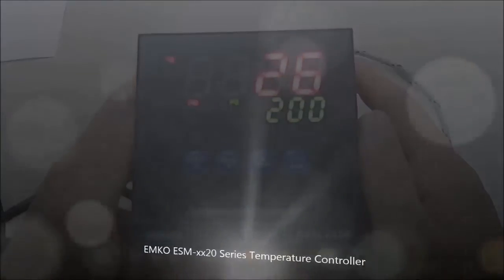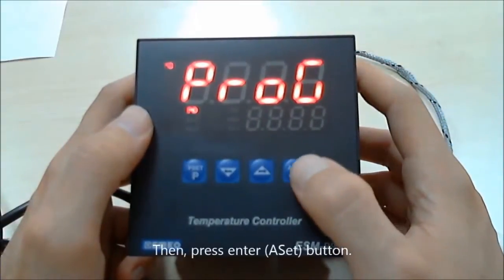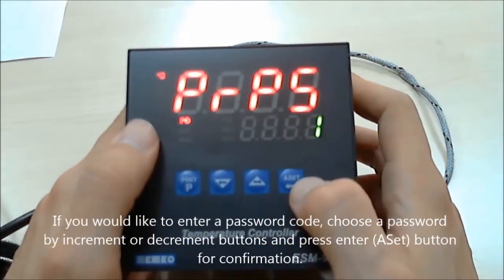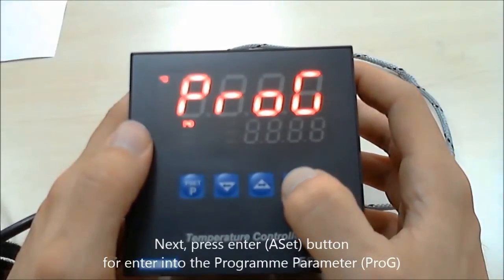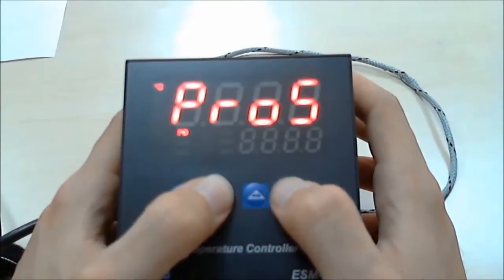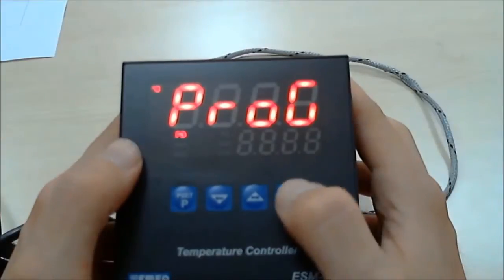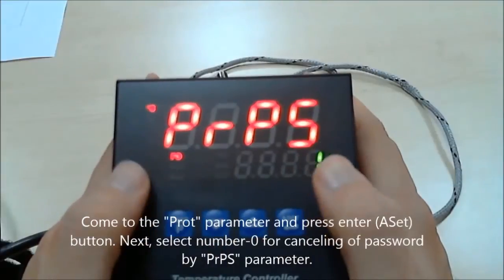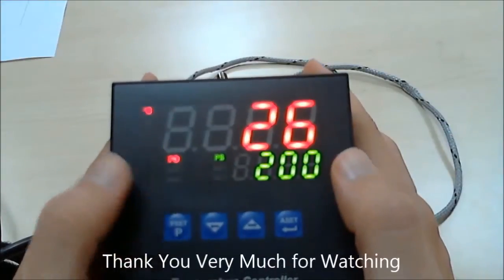Emko Elektronik ESM-4420, ESM-7720, ESM-9420, ESM-9920 Enter to Password Protection or Canceling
EMKO ESM-4420 PID Temperature Controller with Universal Input (TC, RTD)
ESM-XX20 series are designed for measuring and controlling temperature values. They can be used in wide variety of applications with universal process (TC, RTD) input, control outputs and selectable alarm functions. Application Fields: Glass, Plastic Petro-Chemistry Textile, Automative, Machine Production Industries.

EMKO ESM-XX20 Üniversal Girişli PID Sıcaklık Kontrol (TC, RTD)
ESM-XX20 serisi sıcaklık değerlerinin ölçülmesi ve kontrol edilmesi için tasarlanmıştır. Bunlar evrensel süreci ile uygulamaları geniş (TC, RTD) girişi, kontrol çıkışları ve seçilebilir alarm fonksiyonları kullanılabilir. Uygulama Alanları: Cam, Plastik Petro-Kimya Tekstil, Otomotiv, Makine Üretimi Endüstrileri.